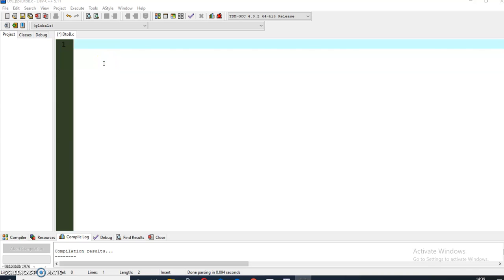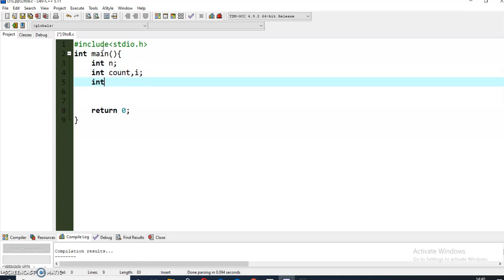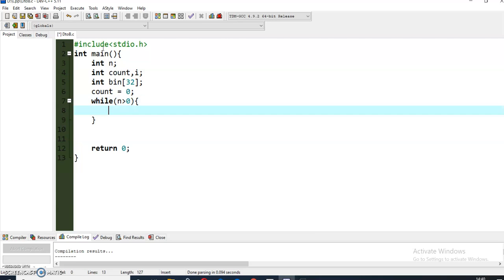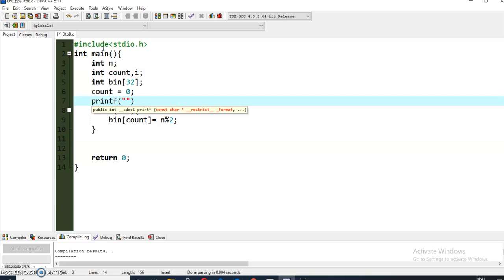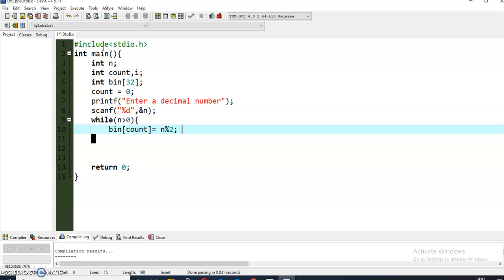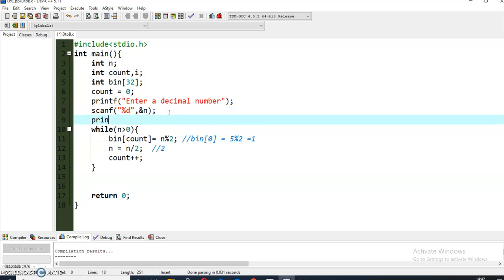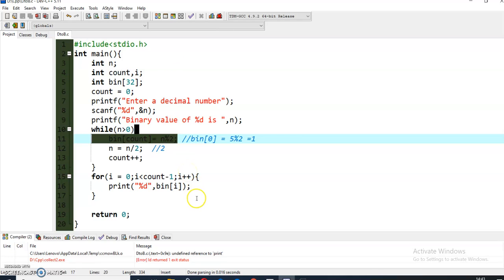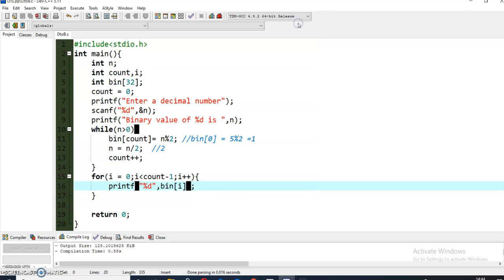C Program: Decimal to binary conversion.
In this tutorial, I will show you how to convert a decimal value to the binary value.